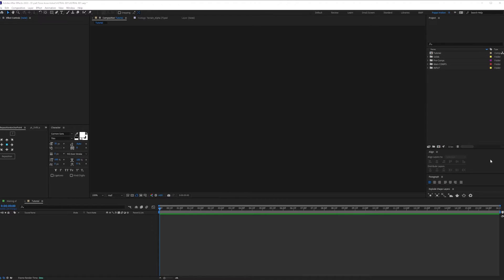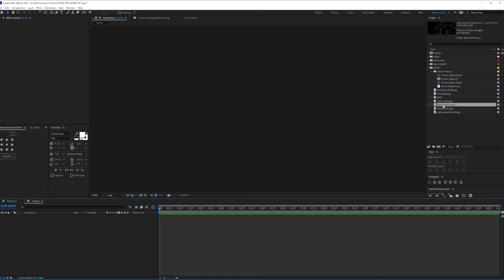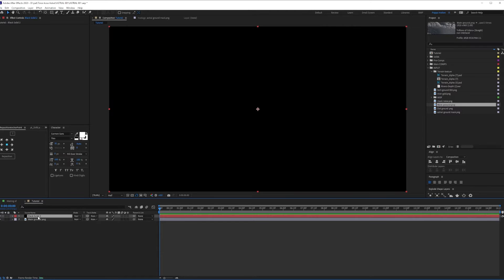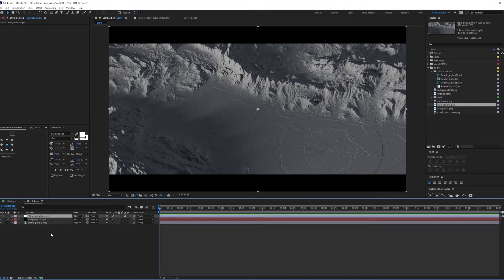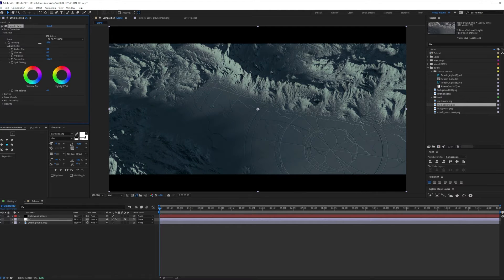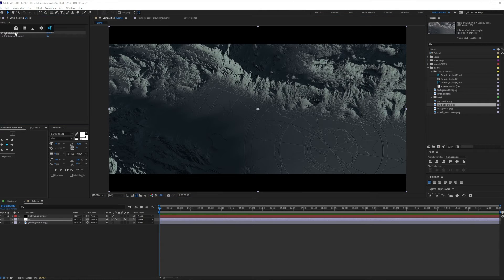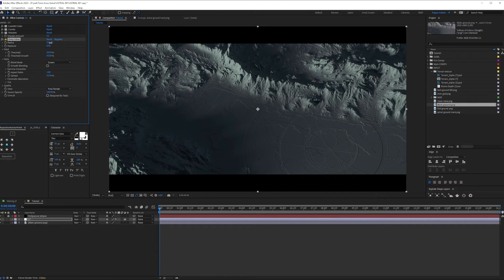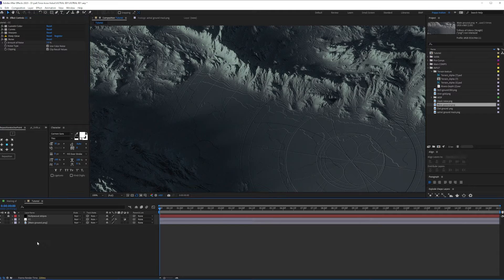How to make a netflix title sequence using Blender and After effects (for Beginners)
Beginner tutorial for using blender to create beautiful Netflix like title sequence intros and animations. Part 2 'Compositing'